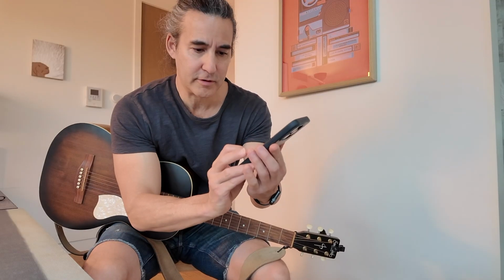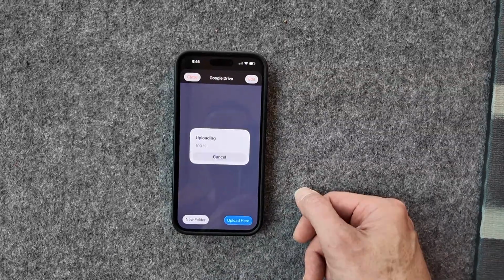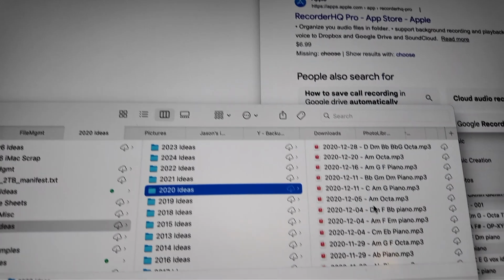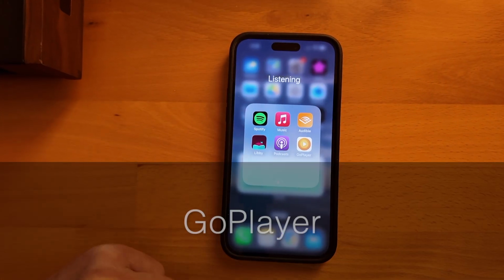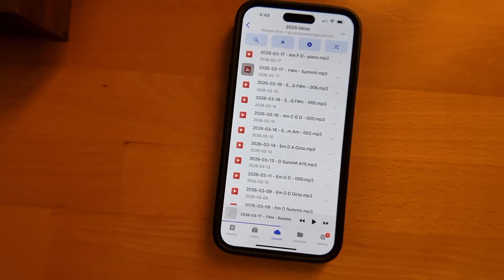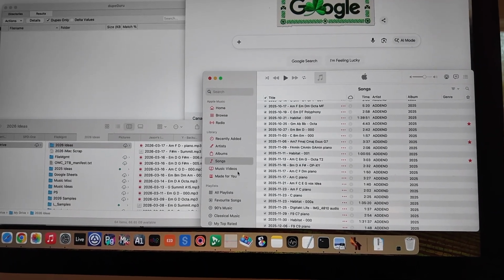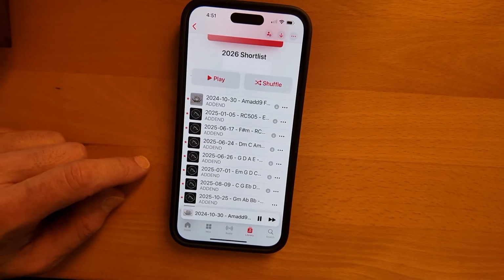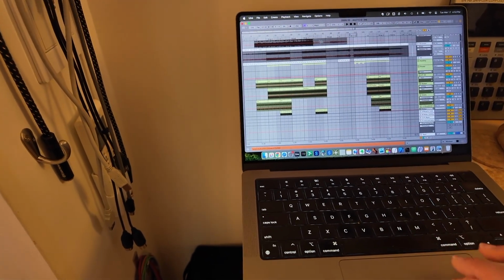Stop Losing Your Music Ideas - My Cloud Workflow for Producers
Do you do a lot of loops and jams but have trouble turning them into full songs? Maybe you have great ideas but not a great way to keep track of them. I'll show you how I record everything, review everything and pick my favourite ideas to finish in Ableton.

00:47 Concept 1: Pick a cloud storage option
01:07 Concept 2: All ideas go to the cloud
02:00 Concept 3: All files have a standard naming convention
02:46 Concept 4: Even crappy phone recordings go to the cloud
04:09 Concept 5: Make it easy to listen to your recordings
05:39 Concept 6: Take your favourite ideas and turn them into finished tracks

Tools I use:
Wavelab Elements for editing audio
RecorderHQ app for recording on my iPhone
GoPlayer for listening to songs on Google Drive